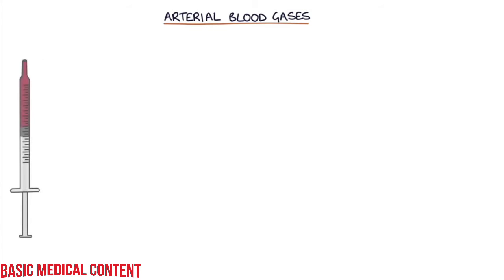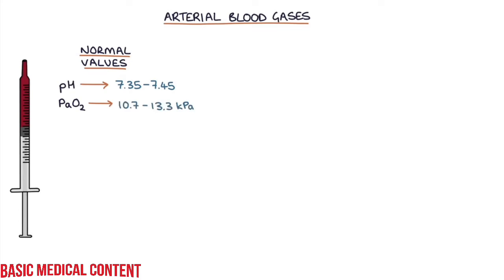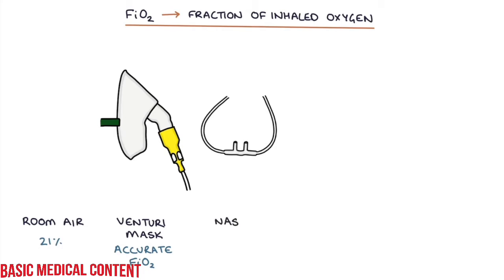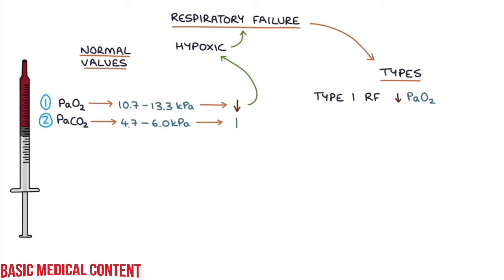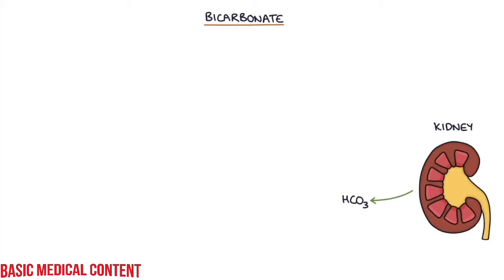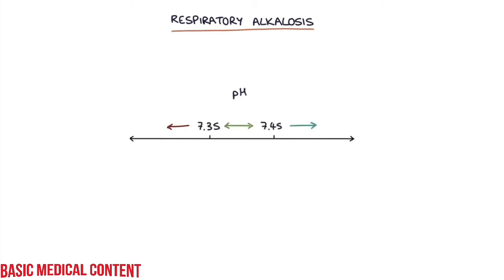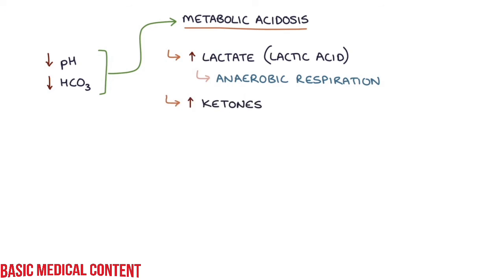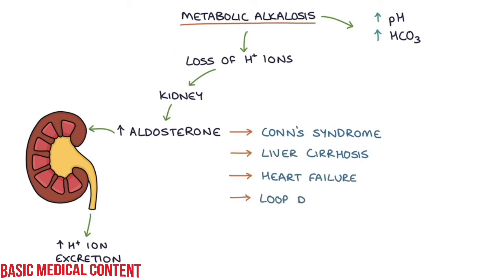Arterial Blood Gases | ABG | Drk